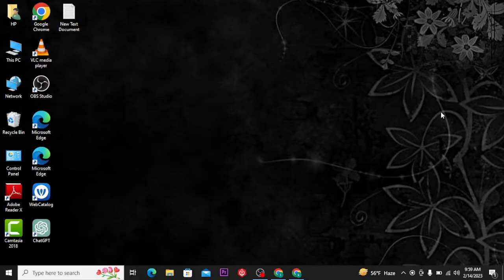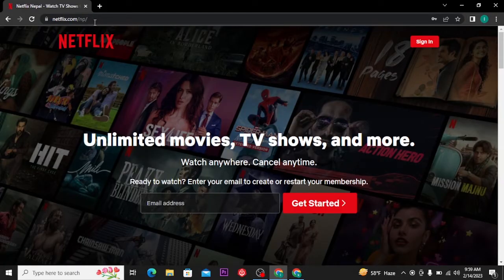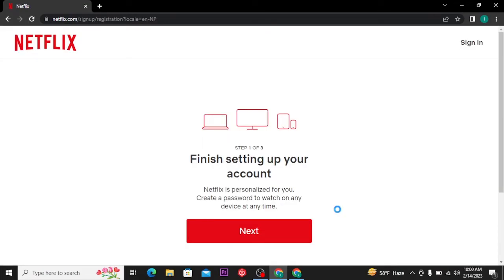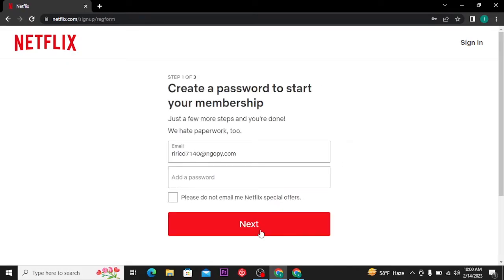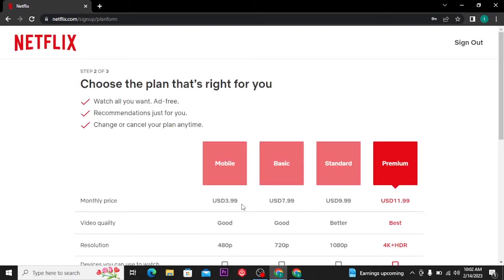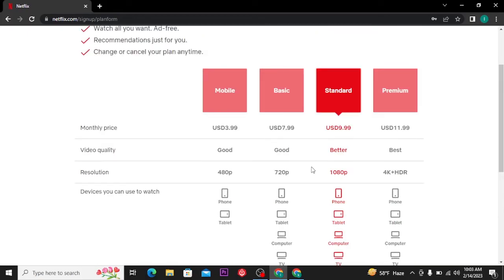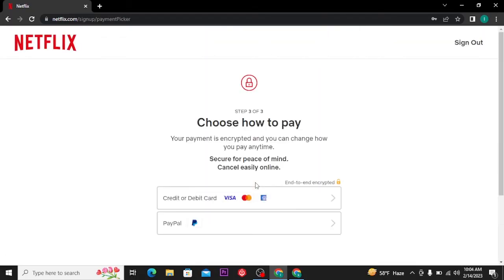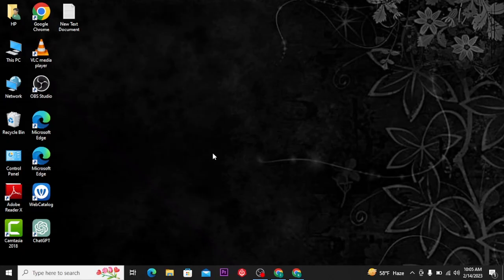How To Create Netflix Account 2023? Netflix Account Sign Up Steps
Are you looking to create a Netflix account but don't know where to start? In this video, we'll walk you through the step-by-step process of creating a Netflix account so you can start streaming your favorite movies and TV shows right away. From choosing the right plan to setting up your payment method, we'll cover everything you need to know to get started with Netflix.